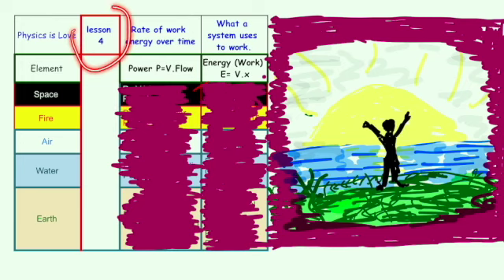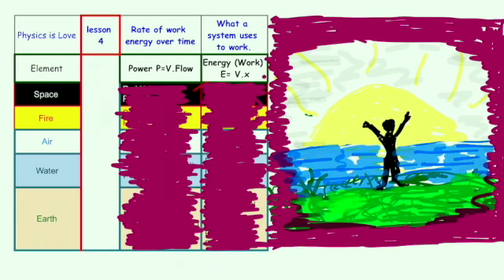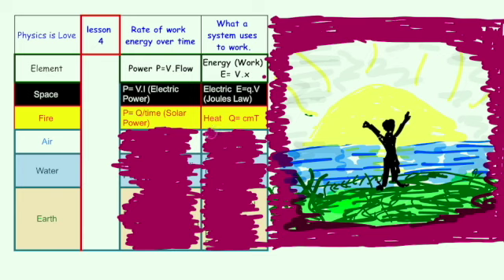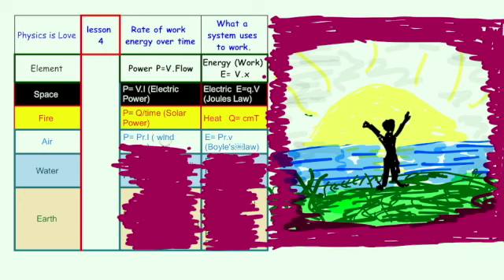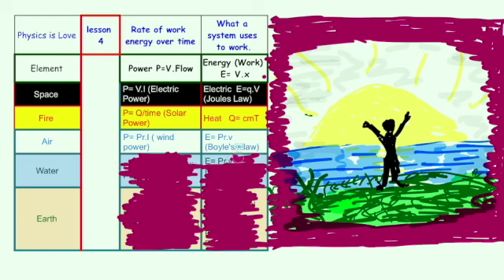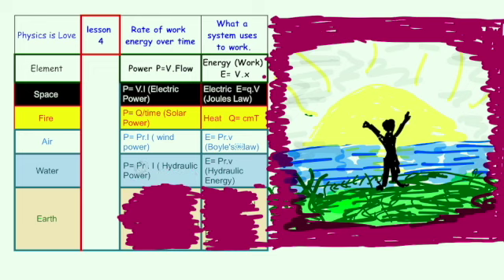8) Lesson 4 : Energy Work & Power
Energy, Work & Power:

Energy is the fundamental resource used by systems to perform work. It manifests in various forms and can be transformed but not created or destroyed.

Systems, ranging from the universe to cells, utilize energy to accomplish objectives, making everything a system, including non-living entities like computers.

Work is the objective for which a system transforms energy, and energy's many manifestations make it challenging to define.

Different forms of energy correspond to the five elements of nature and are quantified using variables observed and potential differences that push them, such as gravitational, pressure, temperature, and voltage differences.

Gravitational energy is determined by mass and height, while mechanical power is the product of force and velocity.

Hydraulic and pneumatic systems utilize water or air volumes under pressure for energy, while electrical systems rely on charges at voltage for energy.

The conservation of energy principle states that energy can be neither created nor destroyed, only transformed, with the Sun generating energy through nuclear fusion.

Power is the rate at which energy is consumed or work is done and is measured in watts or joules per second.

Power equations involve dividing energy formulas by time, with factors like pressure and airflow for air systems, pressure and water flow for hydraulic systems, and voltage and electric current for electrical systems determining power.

Understanding these concepts allows for efficient energy utilization and system optimization, essential in various applications and technologies.

Units used to quantify these concepts, like Pascal, Volt, Joule, and Watt, are named after individuals from different times and places but are interconnected through mathematical equations, demonstrating the unity of physics principles.